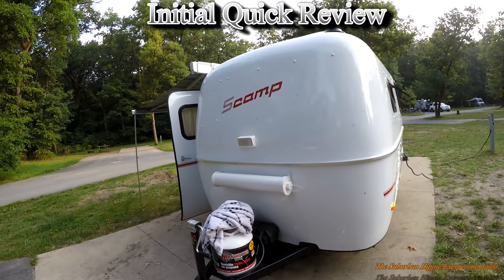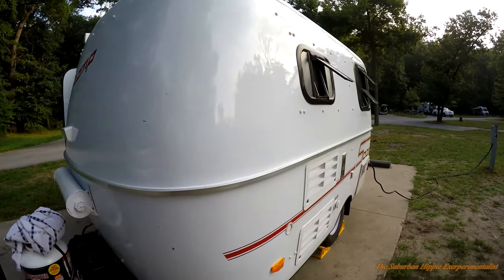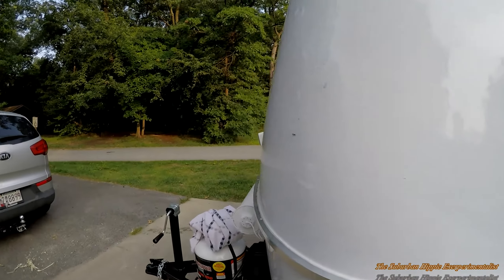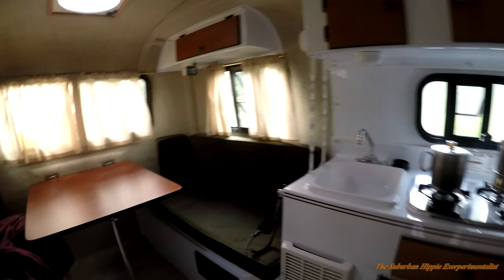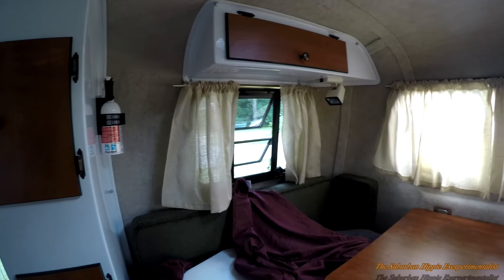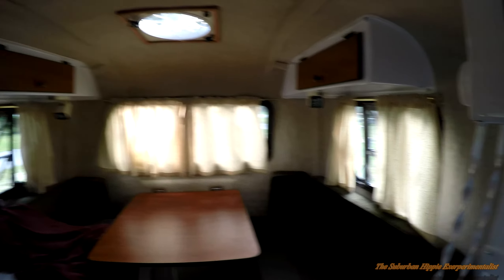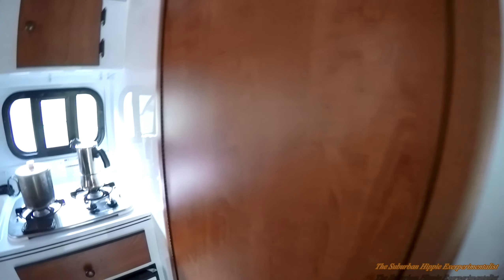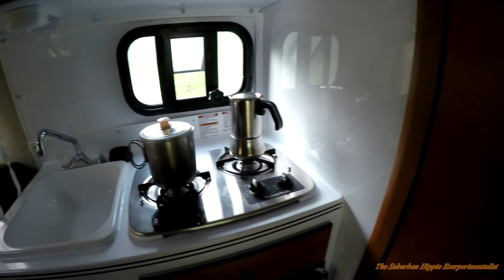OWNERS review of initial quality of the Scamp 13', Standard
This is my initial impression of our new 2015, 13 foot scamp standard.

There are a few things I am not happy with that I will illustrate in the future.